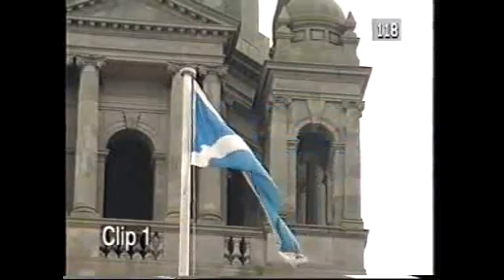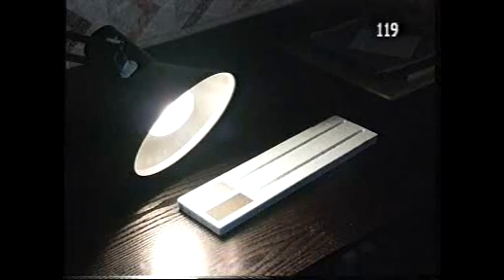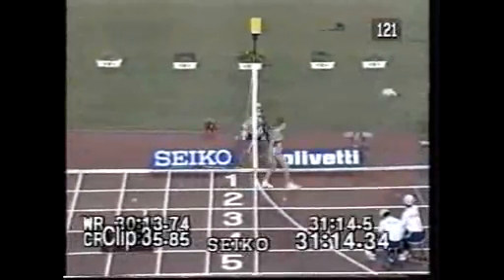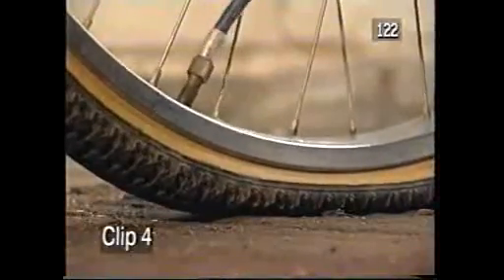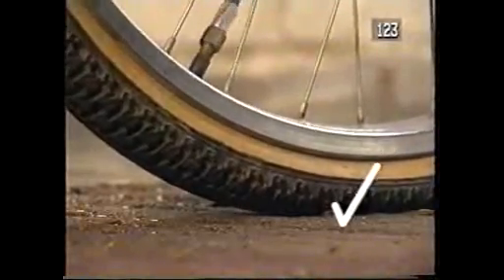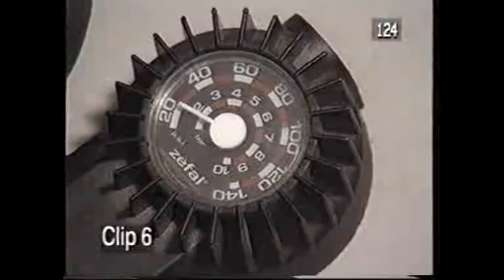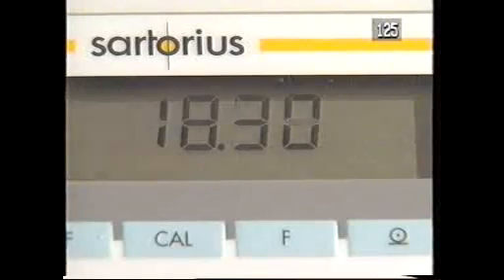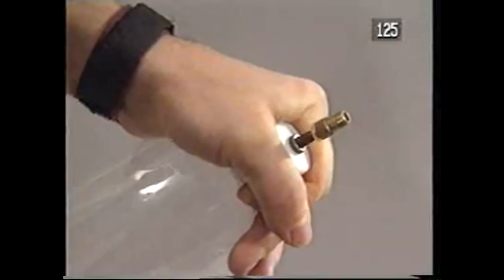BBC Open University S103 - 2.1 Does Air have Substance? (1997)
Early in their epic, ground-breaking Science Foundation course, the Beeby Bally Clevers hold your hand as you enter a scary new world of nollidge beyond your wildest imaginingations.  This is another 'learning about learning' sequence, in which students are asked to identify valid evidence that proves a hypothesis - in this case, whether Air has substance or not.  Prof Peter Taylor introduces.

It's easy to be glib about something most of us might see as 'obvious' nowadays, but unless you can actually describe how the evidence points to the facts, you're going to have a hard time proving it to your audience.

I mean let's face it, there are some people out there who still believe the earth is round, the poor blighters.